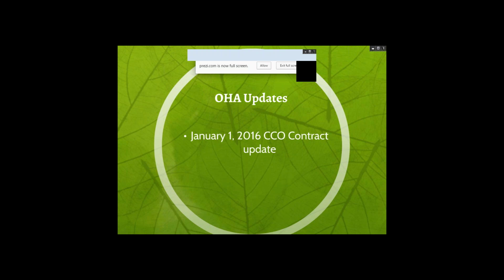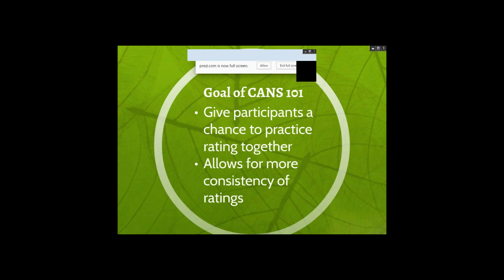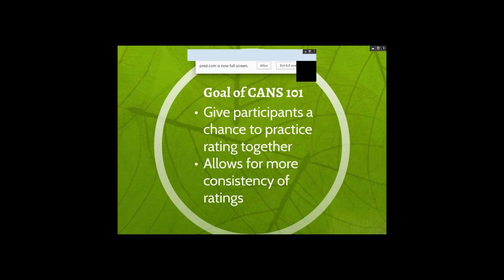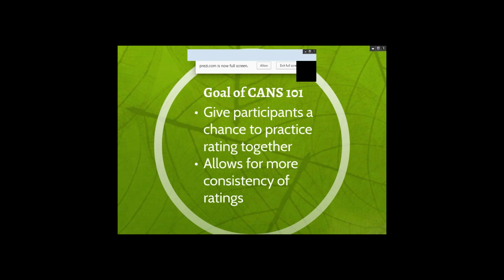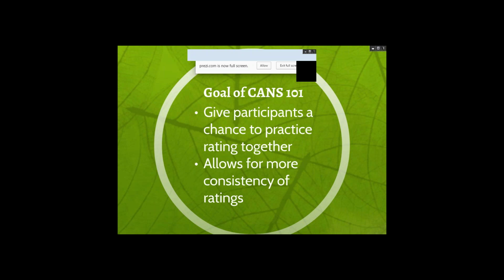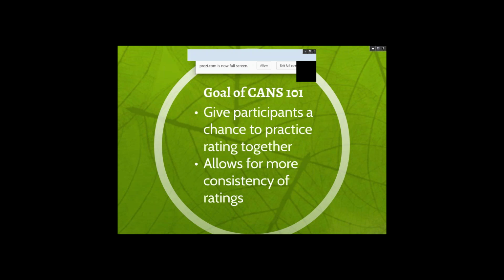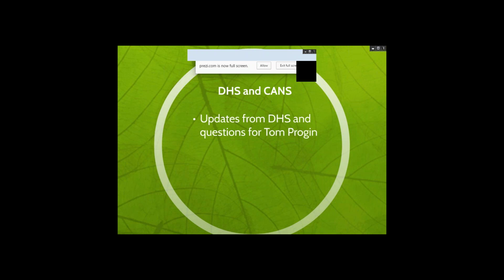01.11.16 CANS Monthly Call In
Portland State University along with Oregon Health Authority are hosting monthly conference calls to discuss a CANS "topic of the month" based on the needs of the sites.